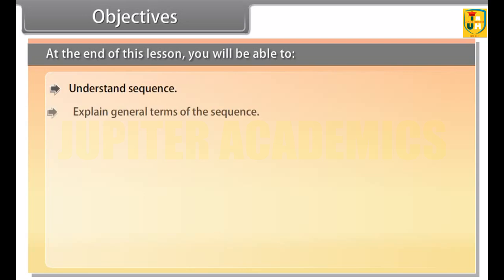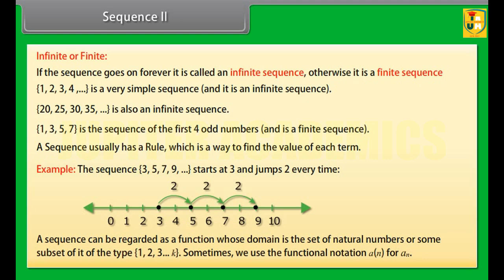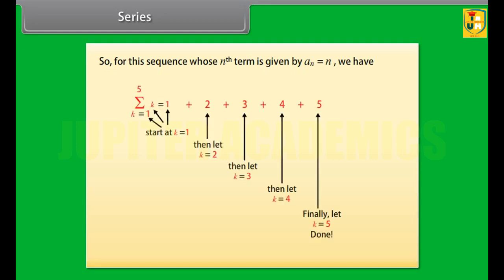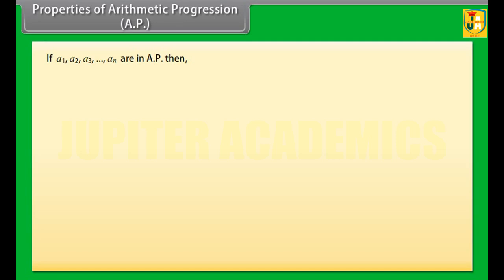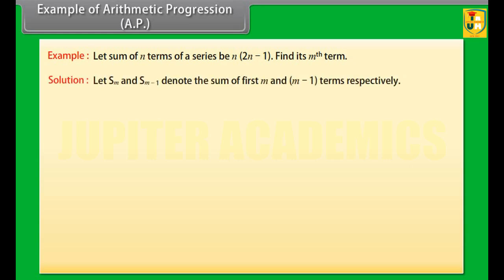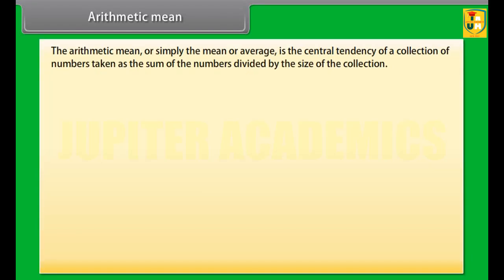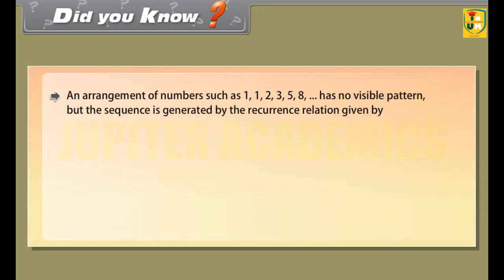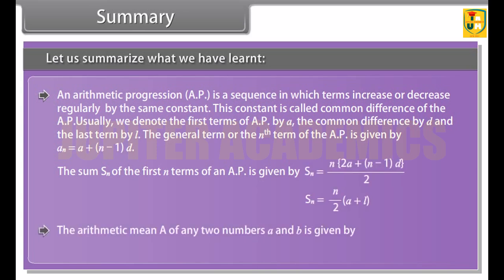"Sequence and Series" 11th Maths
Understand sequence.
Explain general terms of the sequence.
Understand the finite and infinite sequence.
Understand series and progression.
Learn arithmetic progression (A.P.).
Explain properties of arithmetic progression (A.P.).
Learn sum of the n terms of an A.P.
Learn arithmetic mean.